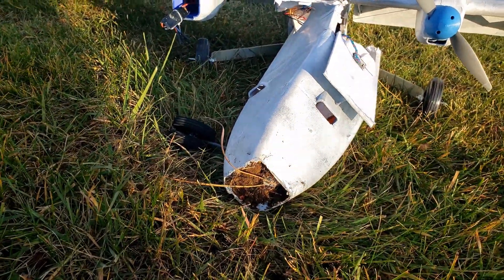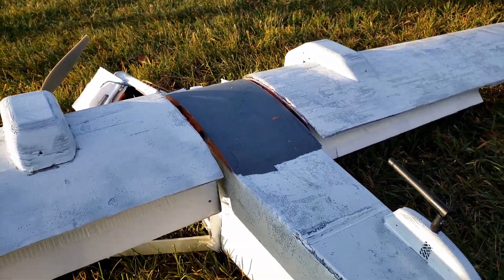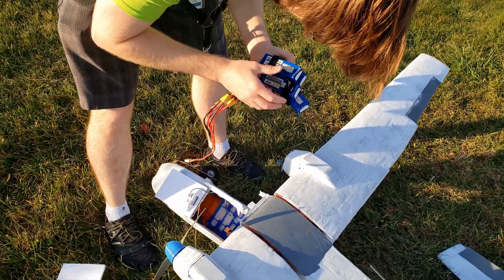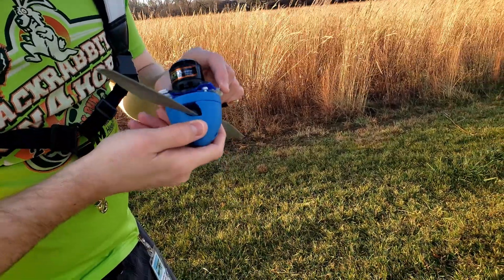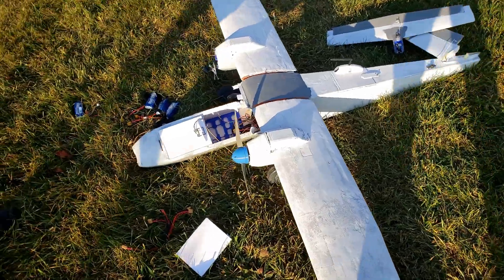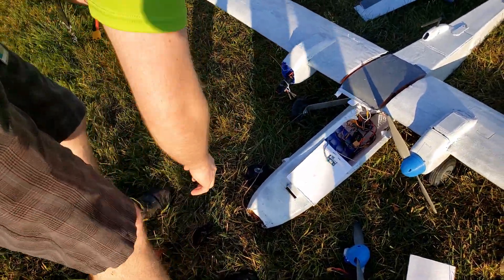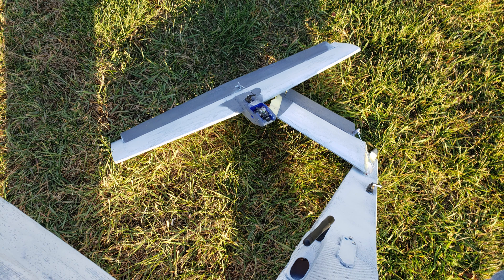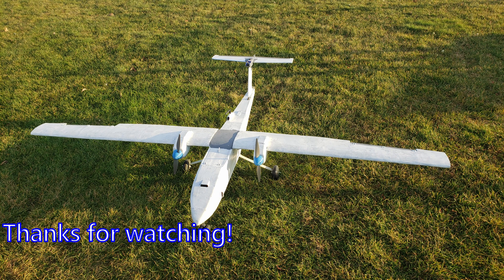NebulaV2: Twin Motor RC Cargo Plane | Second Unsuccessful Maiden and Crash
Time for the remaiden of the Nebula V2! Unfortunately this one resulted in another crash as well. This time the flight lasted longer, and the plane flew higher (to its detriment) until the right motor ripped itself out of the wing. It looked like the rudder was able to compensate for the loss of thrust, but I flipped the wrong switch and deployed the flaps, causing the plane to lose speed under one motor and stall. There is a chance that the plane could've been brought down into the field on a single motor if the flaps hadn't been deployed, but oh well.

I'll be doing a complete rebuild of the aircraft, and tweak a few of the designs here and there based on the last build and rebuild. I have a few other projects I've been itching to start as well, but this one (and work) have been taking up majority of my time.

Specs:
span: 254cm
MAC: 21.1cm
area: 5371.5cm²
AR: 12
Airfoil: E64 adjusted (11.4% thickness)
motor: Emax GT 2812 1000kv x2
mass: 5.479 kg
wing loading: 10.20kg/m²
Fuselage len: 150cm
Tail length: 90cm

FPV Camera: Runcam nano split